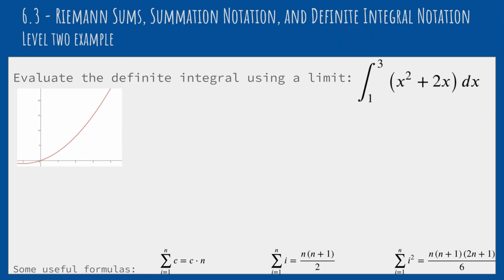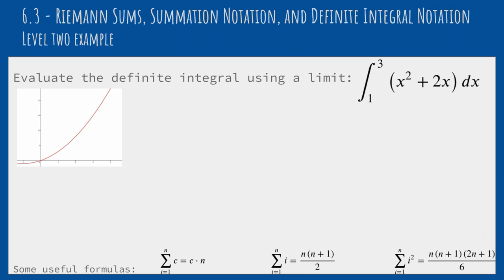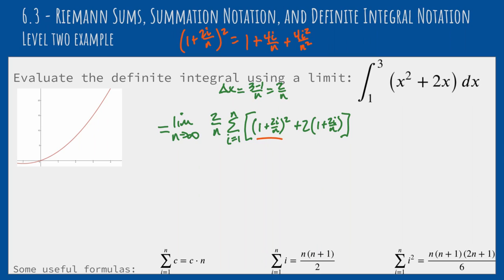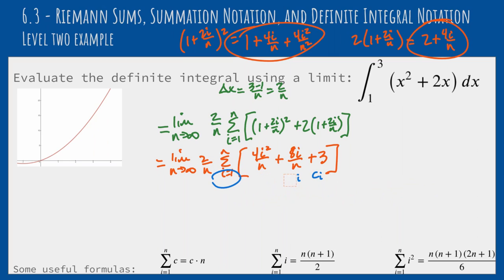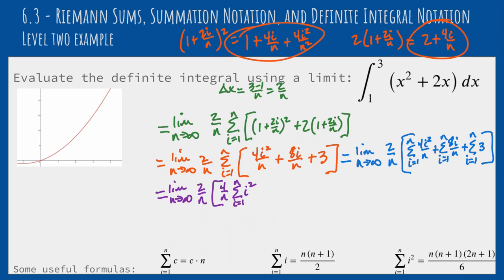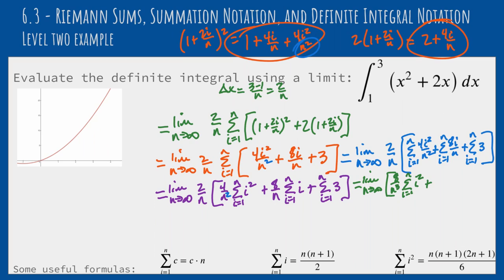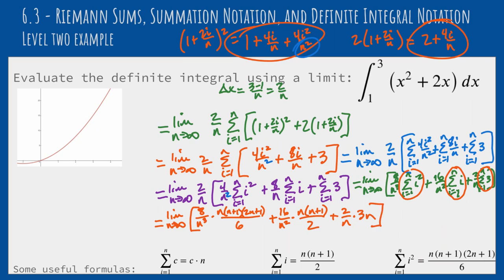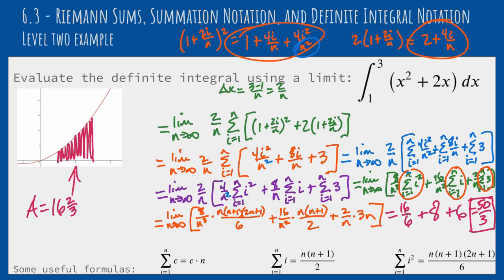6.3 - Level 1 Example - Evaluating Definite Integrals using Limits